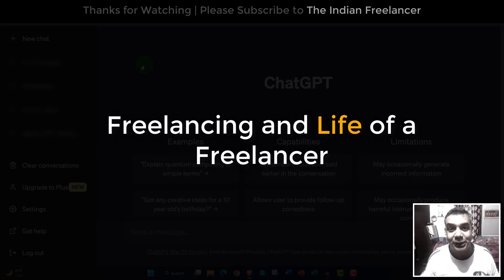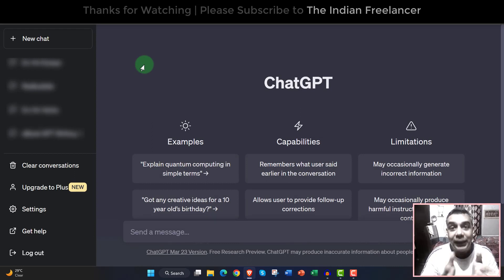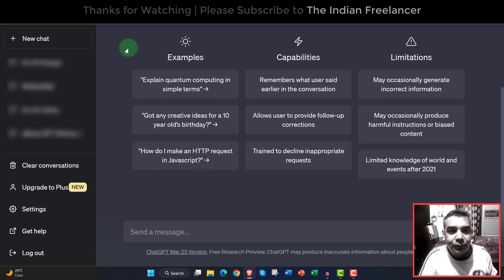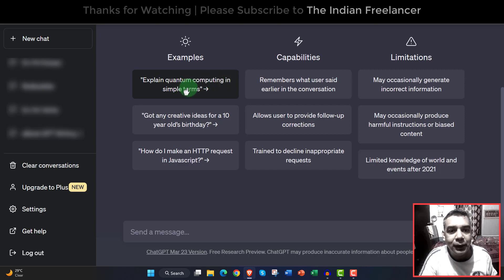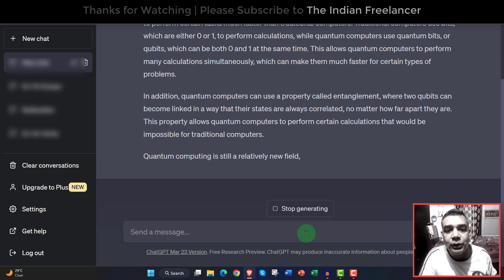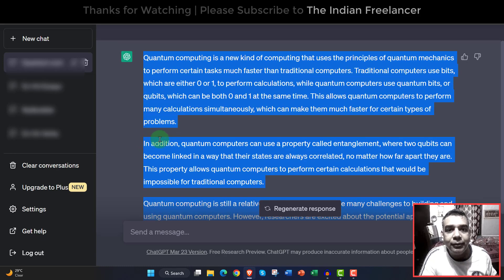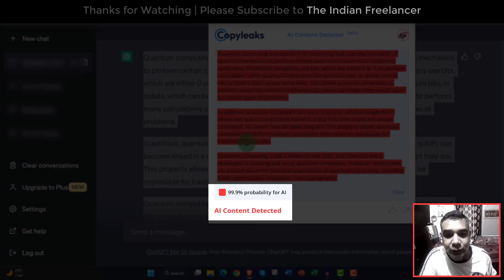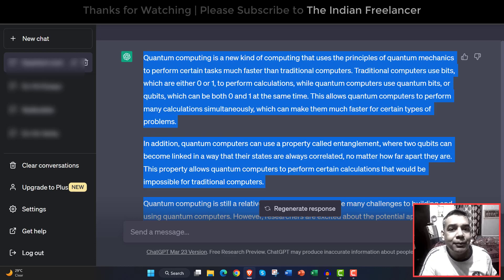How to Avoid AI Content Detectors | ChatGPT and Quillbot Tutorial | The Indian Freelancer 2023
In this video, I will show how to rewrite your Chat GPT-generated content using Quillbot so that the best AI Detectors fail to recognize that the text has been written by AI or Chat GPT. The system is worth learning for someone heavily dependent on AI for content creation.